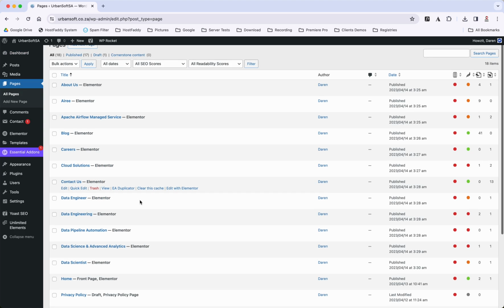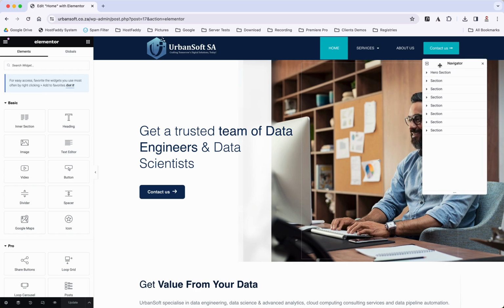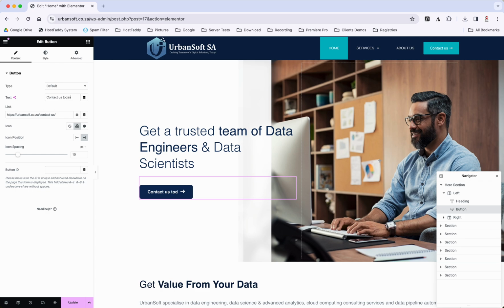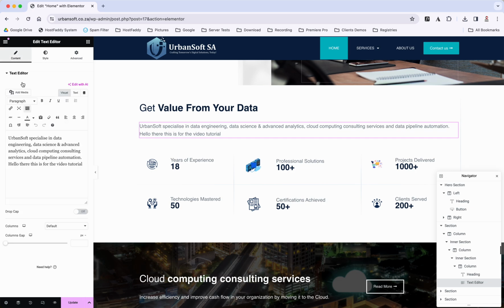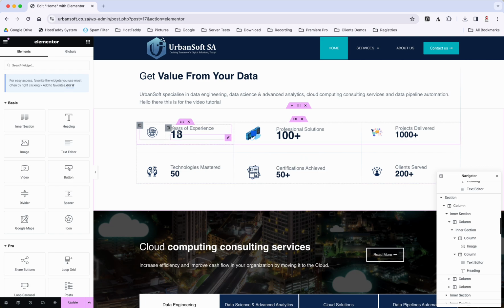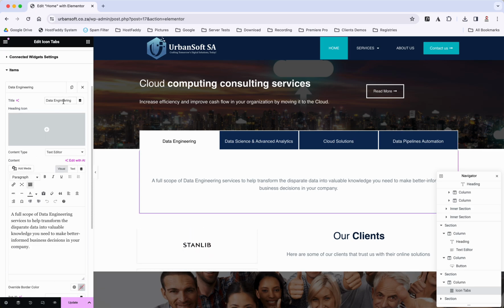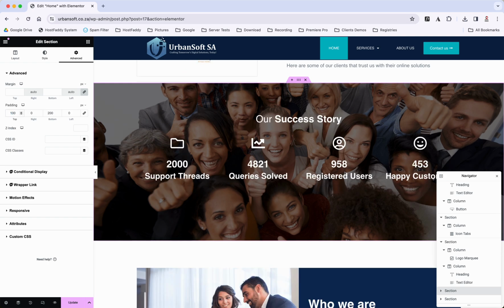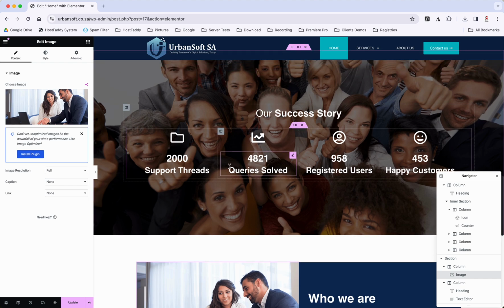Editing the front page - Urbansoft